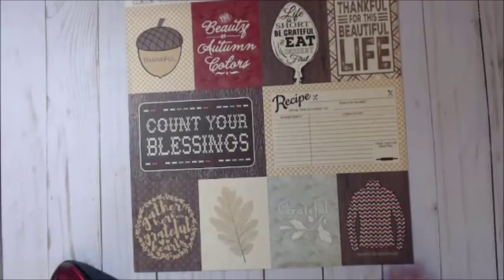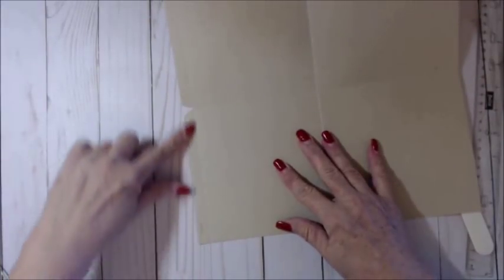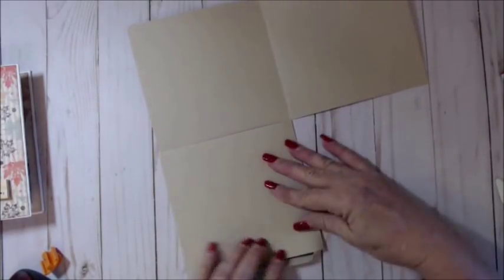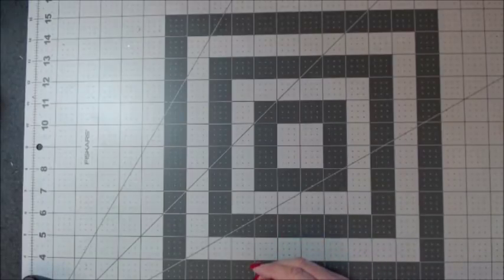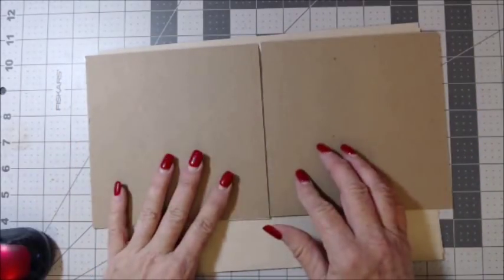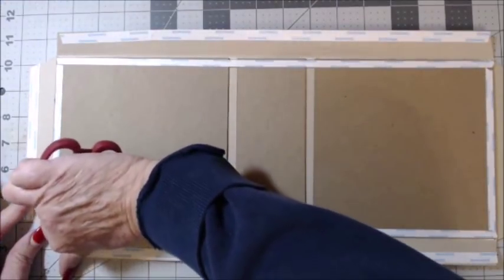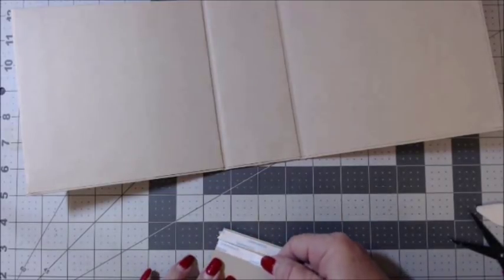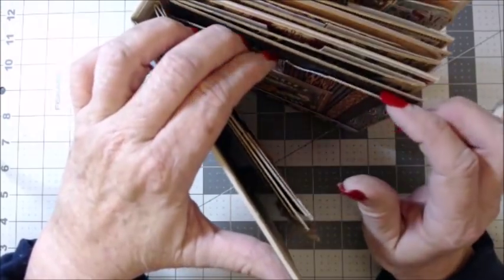6x6 Bountiful Interactive Pages Mini with Tutorial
Fall theme mini 6x6  pages and  a 6.5 x 6.5 Chipboard cover .  Each page is an Interactive page showcasing Authentique Bountiful collection. This album is designed to hold lots of photos and memories .